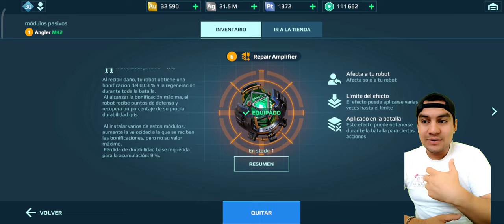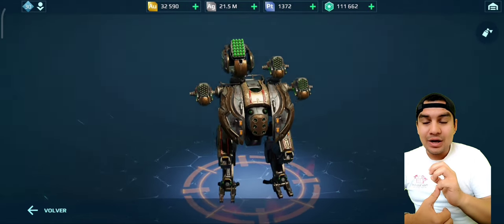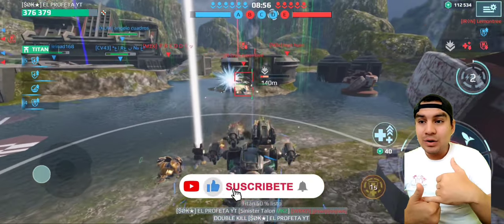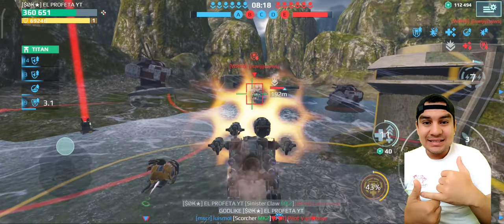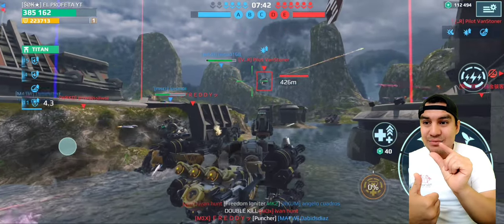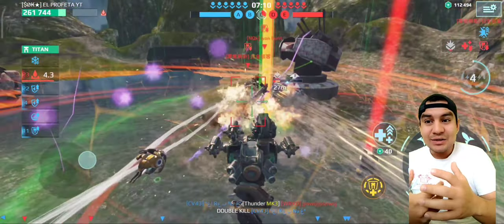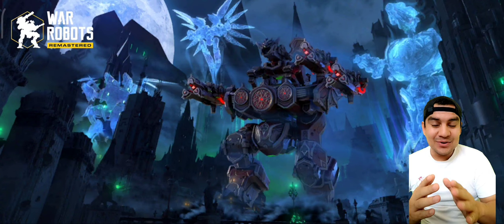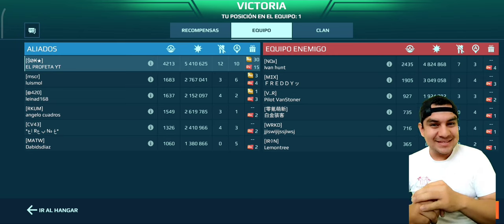Durability Extender + Armadillo + Repair Amplifier = Tanque / El Profeta Gaming - War Robots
ID: KOA04E

Buenas batallas comandantes

Y no se olviden en seguirme en mis páginas
para seguir mi contenido.

saludos brother's 👍